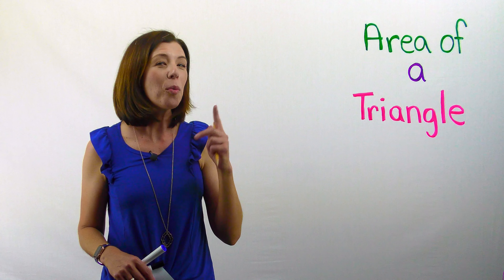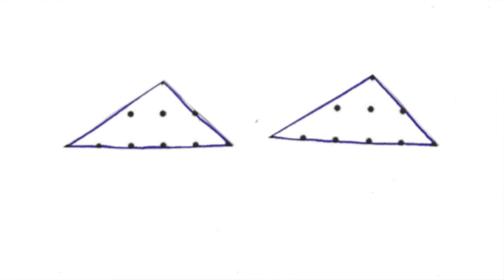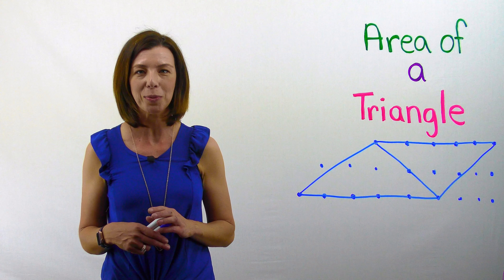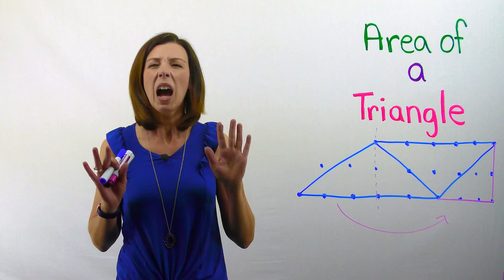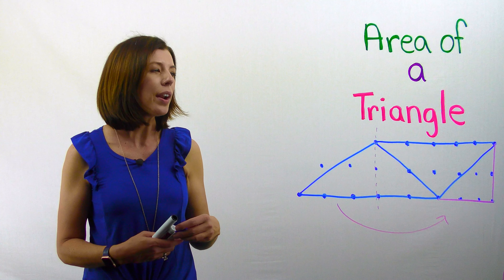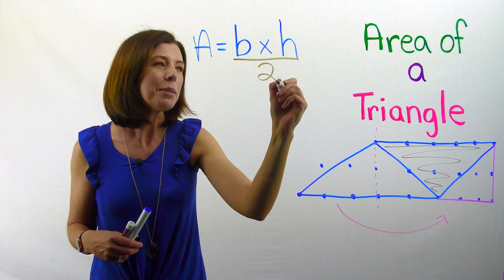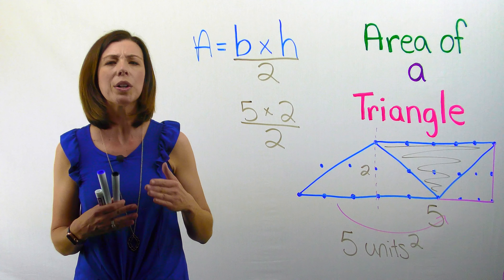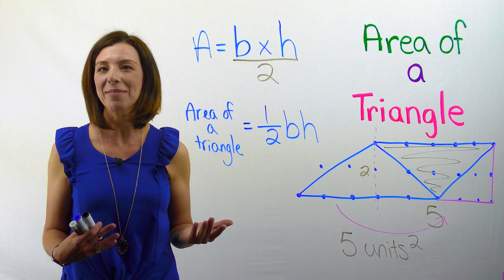How to Find the Area of a Triangle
This video will teach you how to find the area for a triangle as well as where the formula for the area of a triangle comes from.  Have a piece of pegboard paper, scissors, and something to write with to follow along!